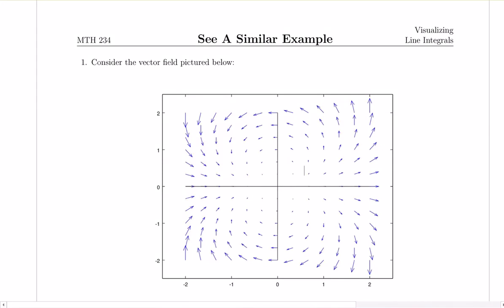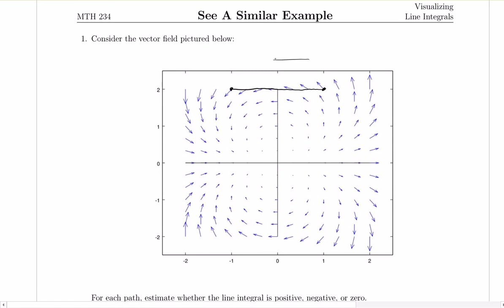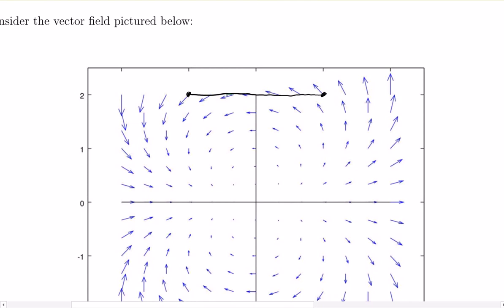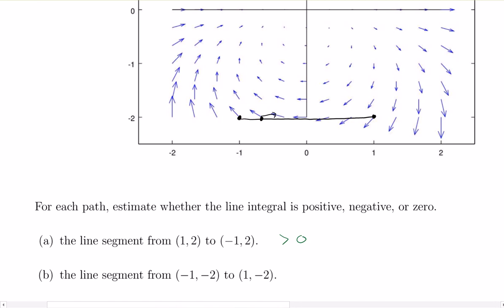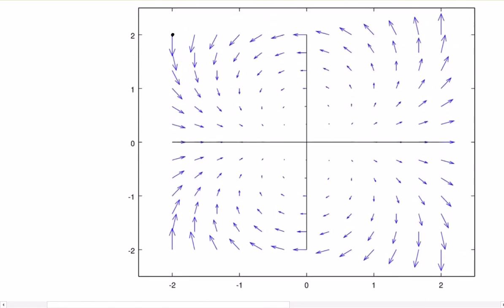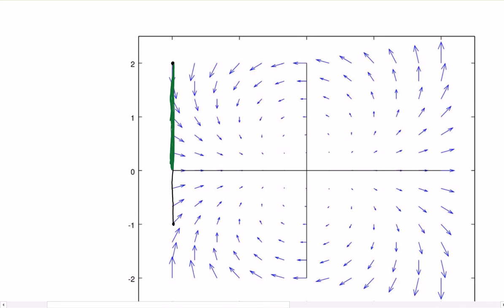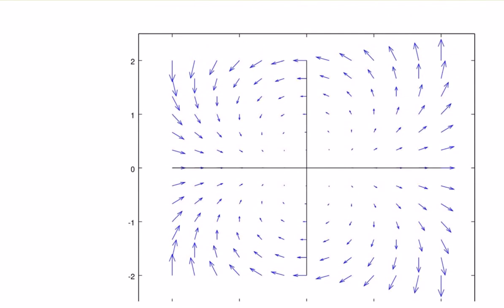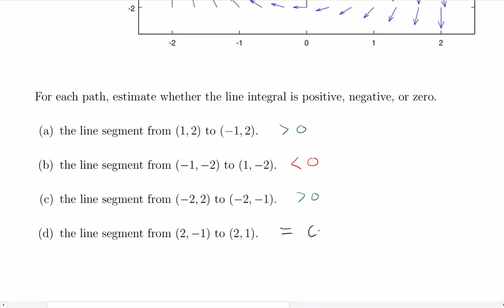Visualizing Line Integrals